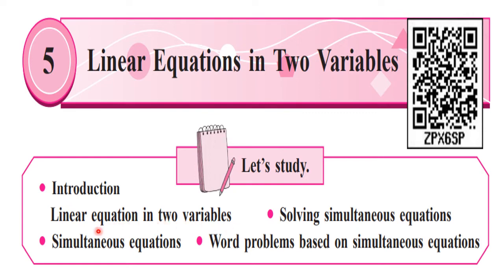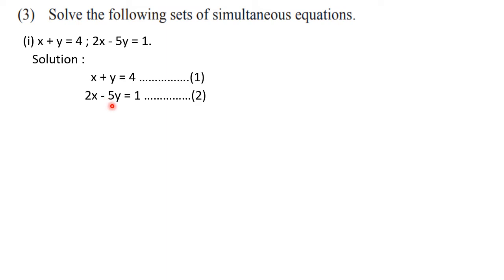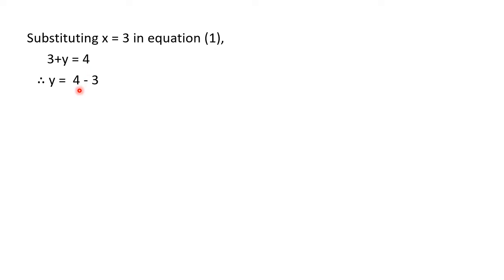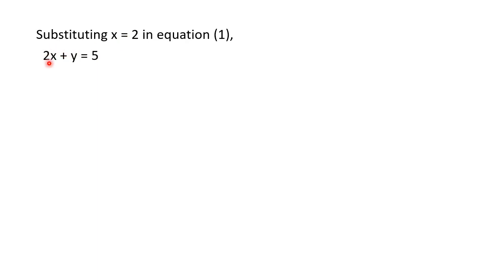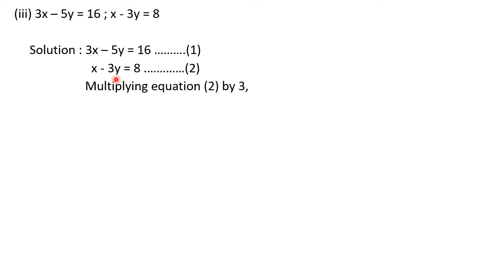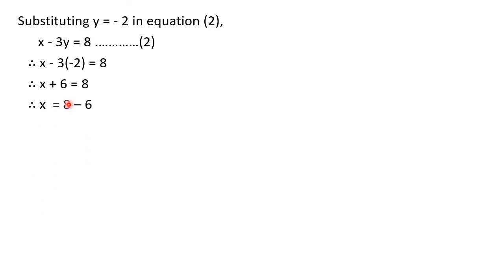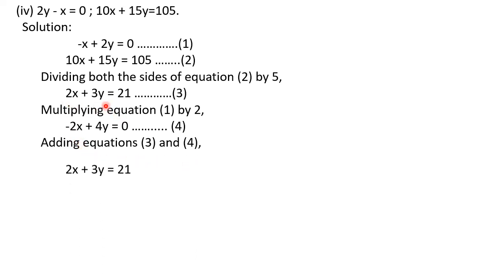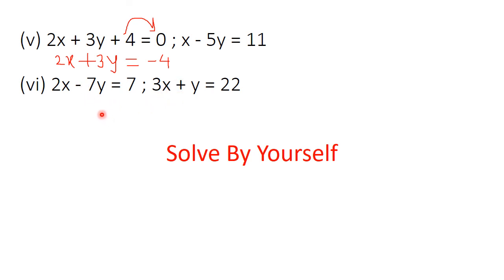lX_MATHS_1_CHAP_5_LINEAR EQUATIONS IN TWO VARIABLES_PART_2